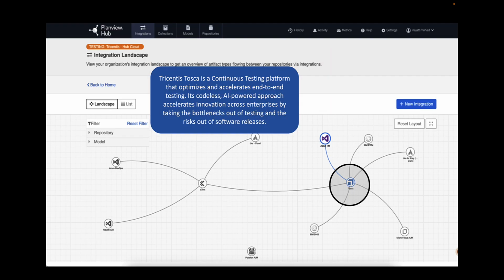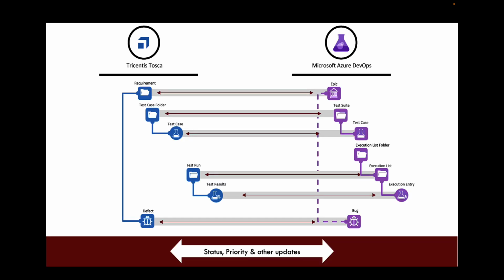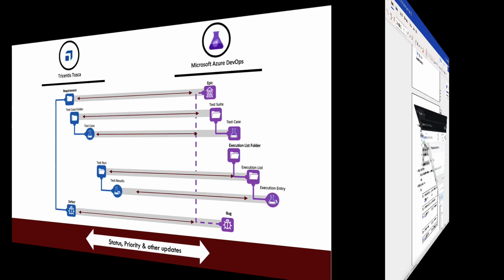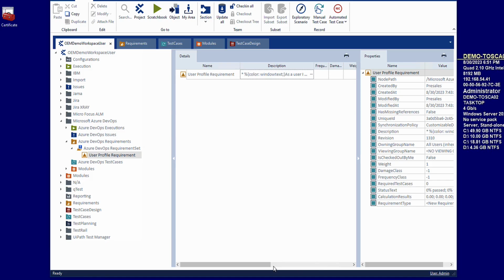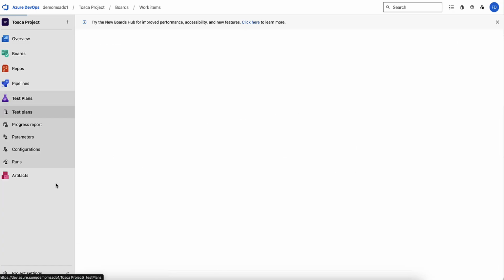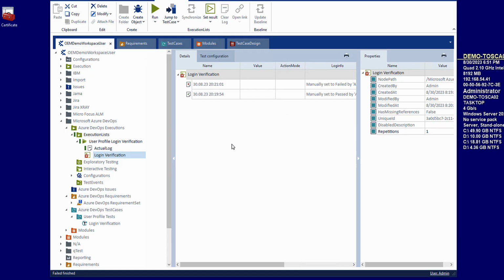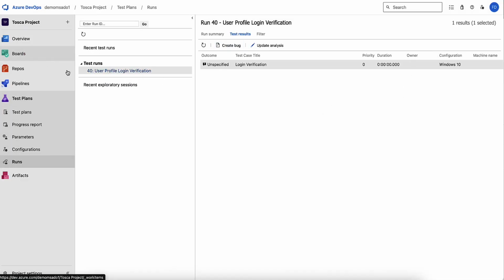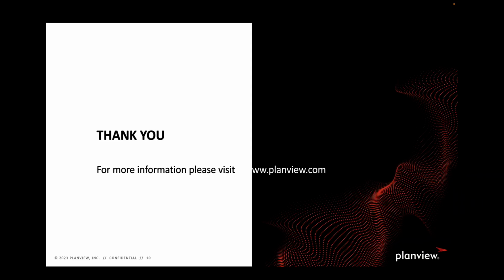Tricentis Tosca and Microsoft Azure DevOps Integration Demo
See how to integrate Azure DevOps and Tricentis Tosca

Experience the seamless integration of Azure DevOps with Tricentis Tosca, revolutionizing your continuous testing and development processes. This powerful combination automates the exchange of test cases, results and artifacts, ensuring that your development and QA teams are perfectly synchronized. Enhance your CI/CD pipelines with robust testing capabilities and drive quality at the speed of DevOps.

Watch this demo to see how:

Automated test cases in Tricentis Tosca are directly linked to development tasks in Azure DevOps, ensuring real-time tracking of testing progress
Test results and defects identified in Tosca are instantly synchronized with Azure DevOps, enabling immediate response and issue resolution
Customizable workflows in Azure DevOps reflect Tosca's test execution status, enhancing visibility and control over the development lifecycle
Planview Hub’s model-based integration ensures a quick and efficient setup, tailoring the integration to your specific workflow needs